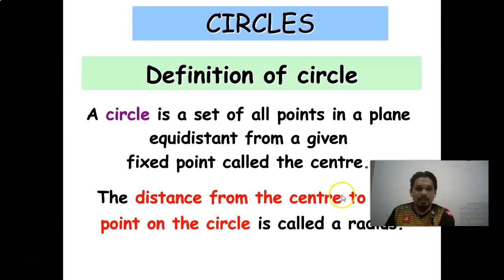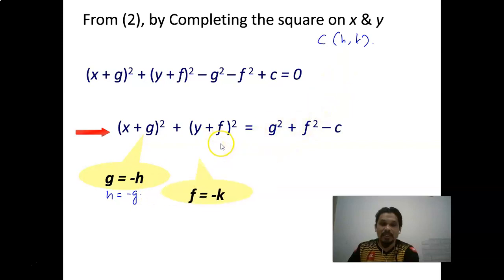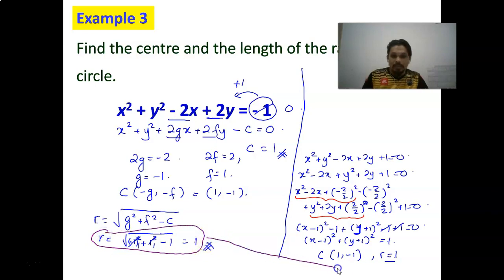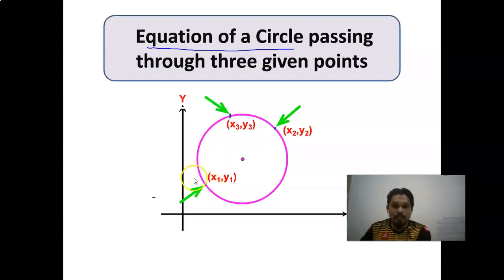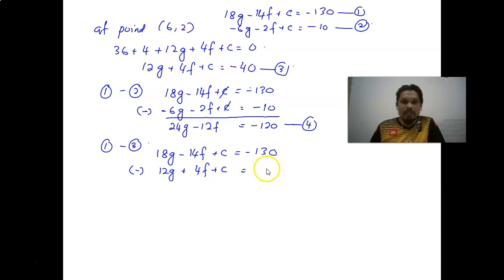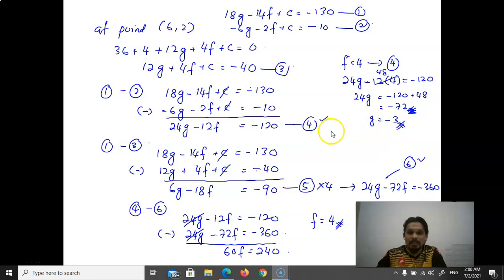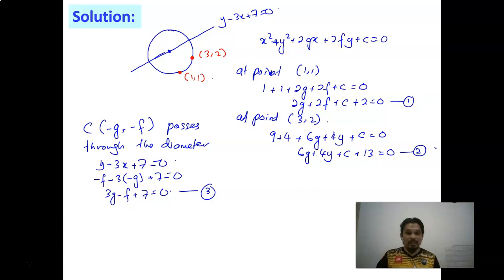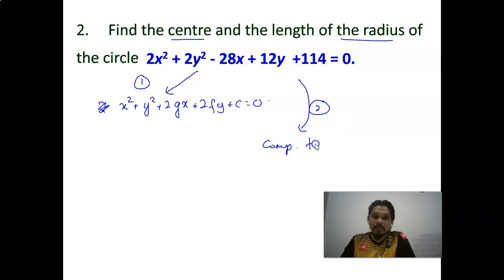SM025 TOPIC 4 CONICS LECTURE 1 Of 4